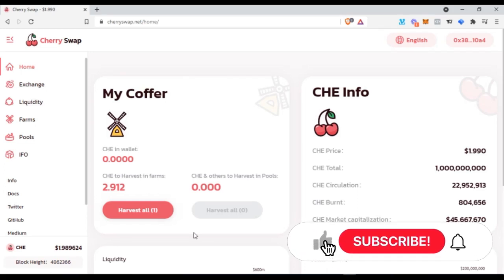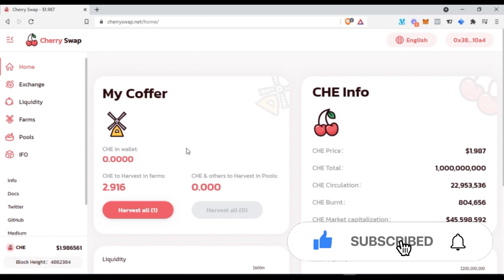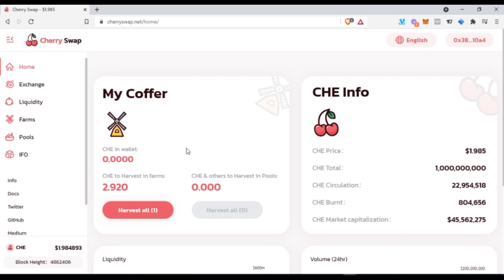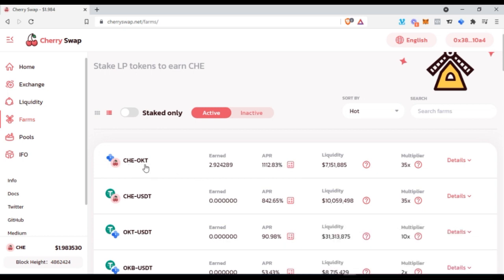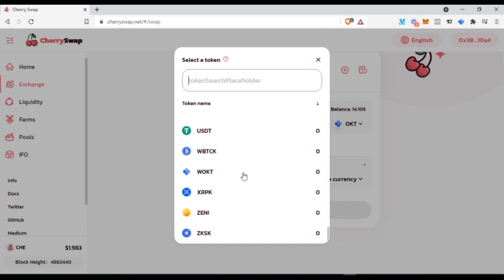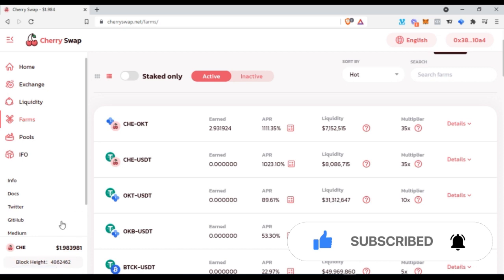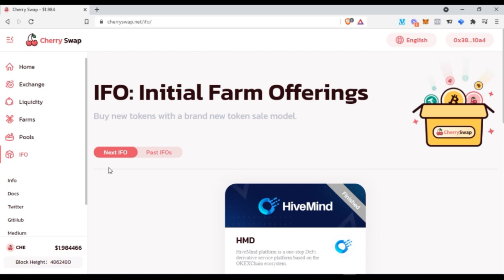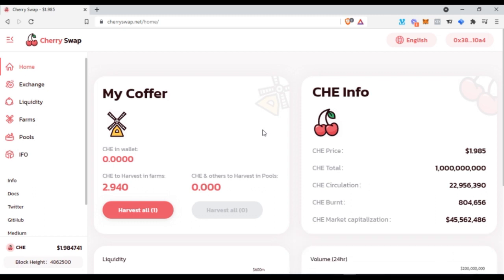Cherry Swap Review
CherrySwap is the automatic market-making protocol based on OKExchain. It adopts mechanism of Automatic Market Maker (AMM) and aims to achieve self-driven liquidity creation with diversified functions such as liquidity mining, IFO, NFT, lottery and DAO, so as to provide participants with the maximum value bonus

✅✅BITCOIN👉 1KuFN1644uXvHECLR7UV3X2RgYfrR8woR1
✅✅Ethereum👉 0x139c05ba1bD30D79e964f9F160f681b79C1bD0f1